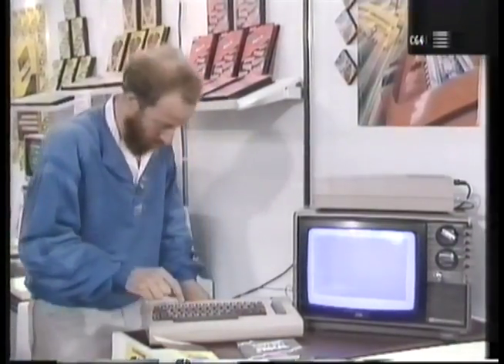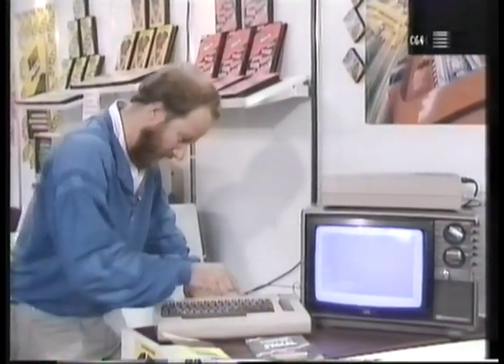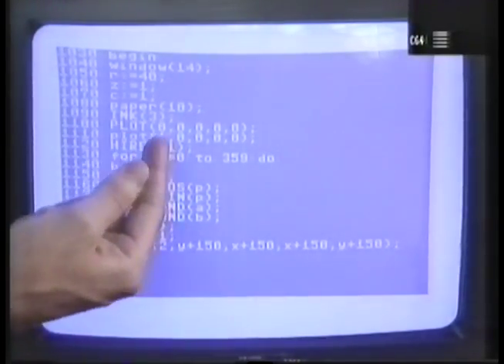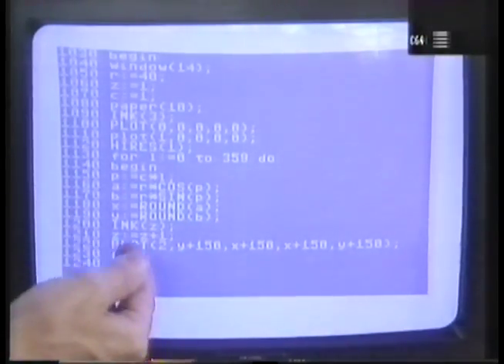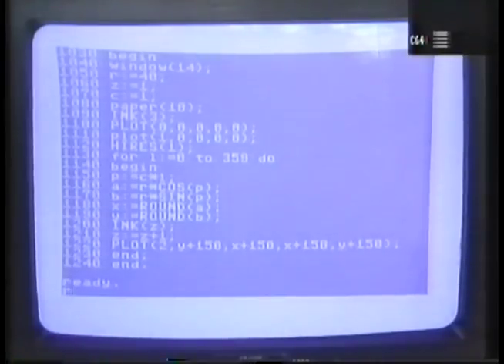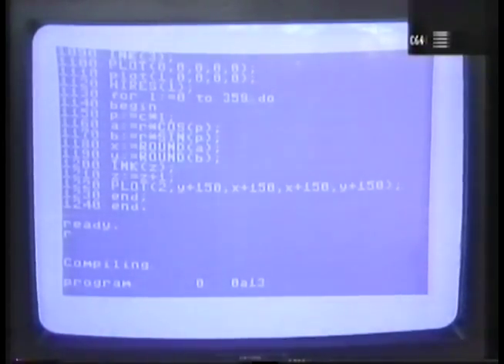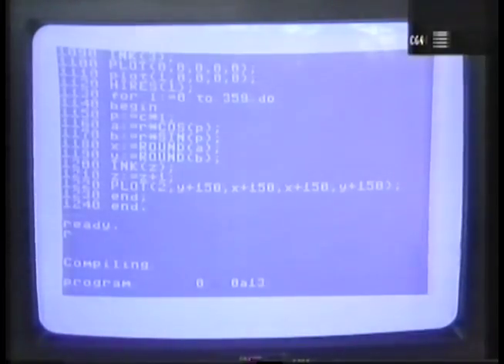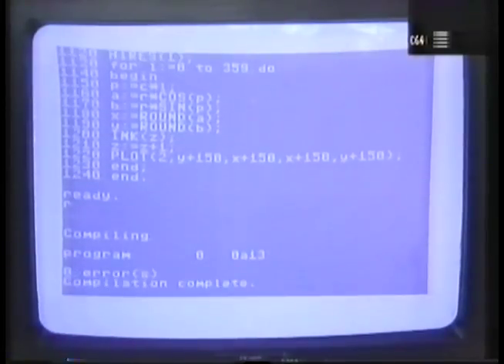Database - June 1985 part 3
Mike Thorne looks at some alternatives to BASIC